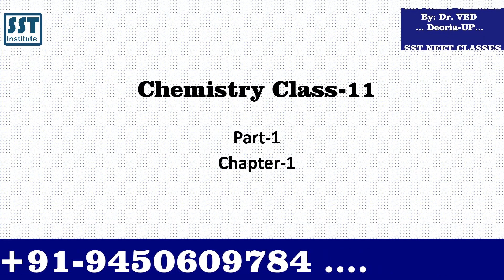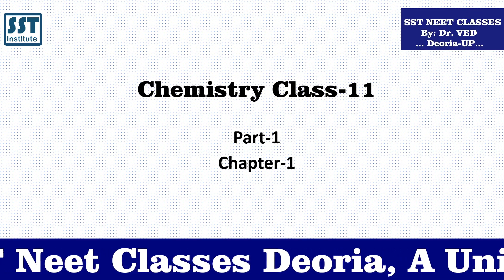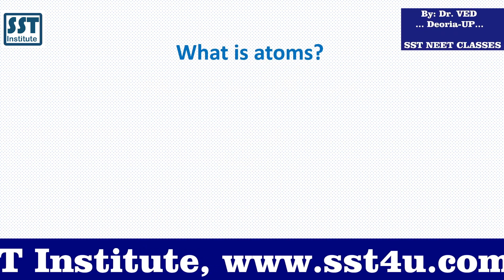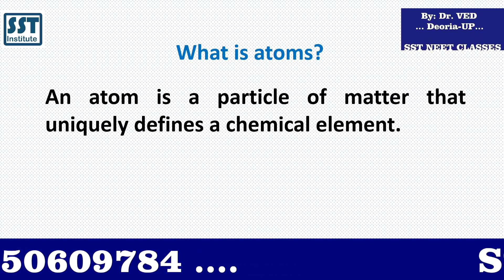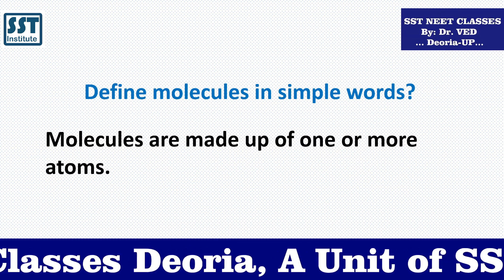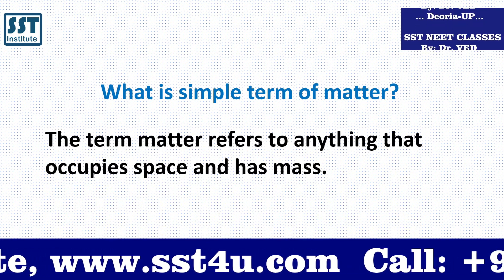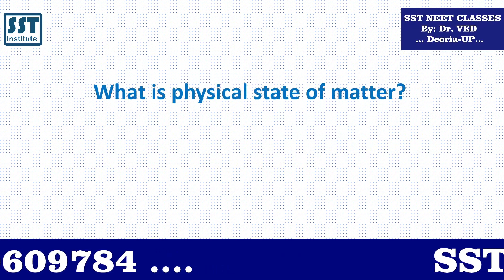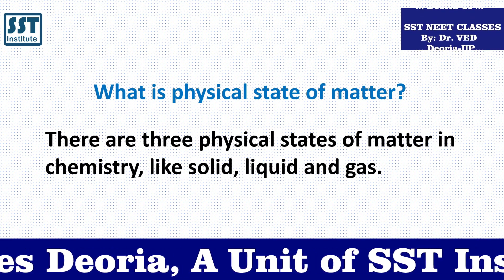chemistry class 11 chapter 1 | SST Neet Classes Online chemistry class for 11 Chemistry class Deoria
chemistry class 11 chapter 1 by SST Neet Classes Deoria UP. Online chemistry class for class 11 CBSE students. Best Chemistry coaching classes in Deoria for Neet Exam. SST Neet Classes is a best coaching in India for Neet or Medical Exam. Online Classes are available in Hindi and English.